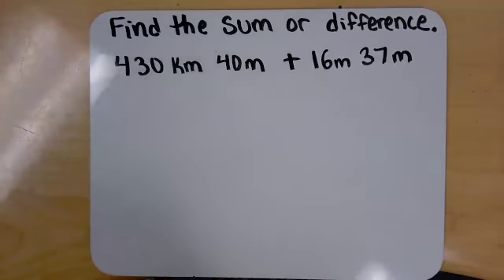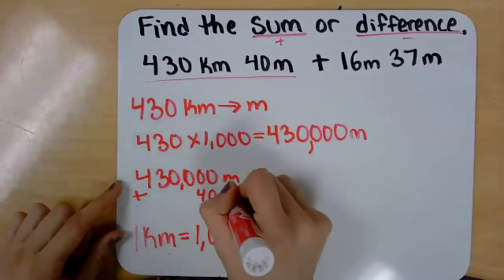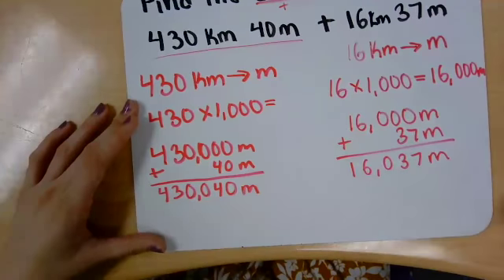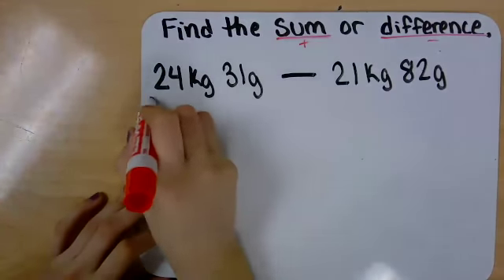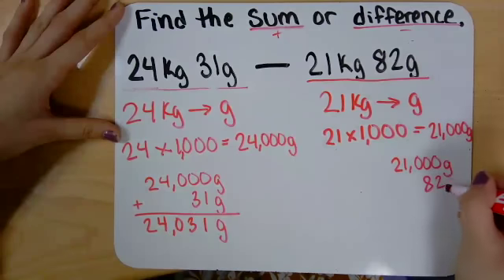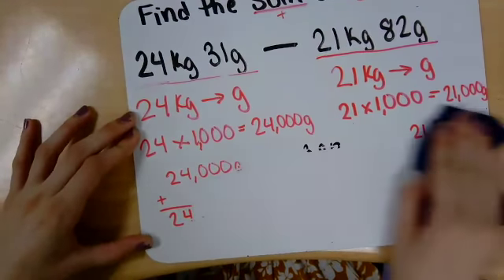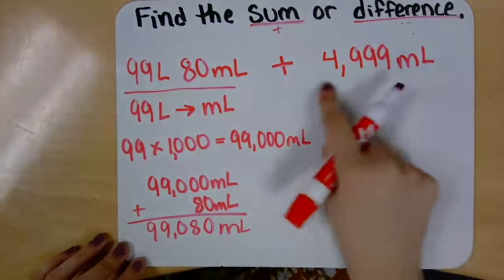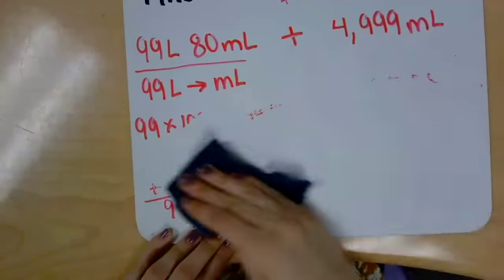October 8 Math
This video is about October 8 Math